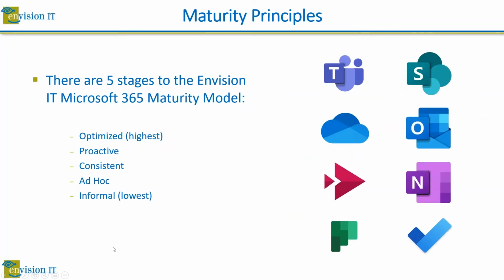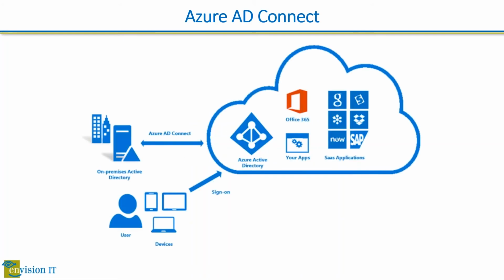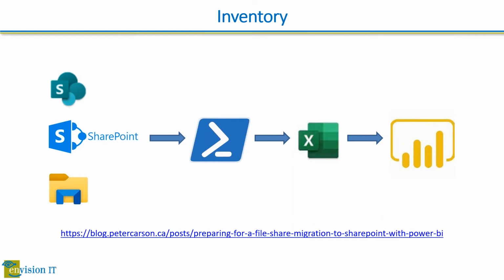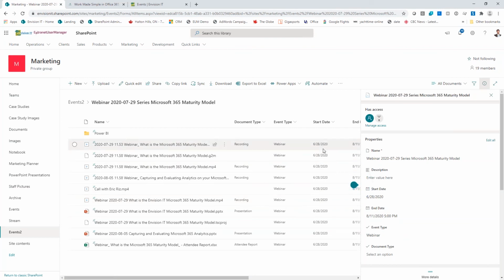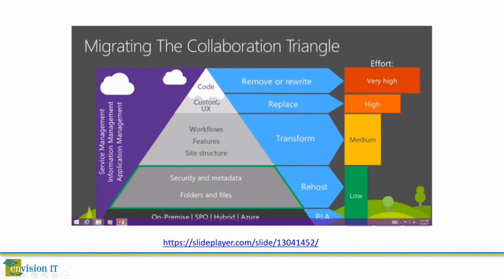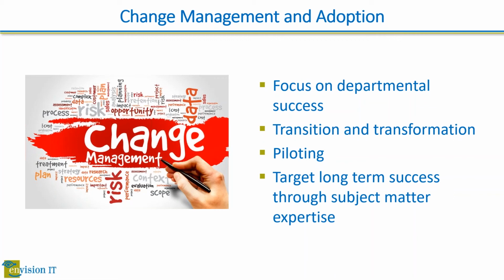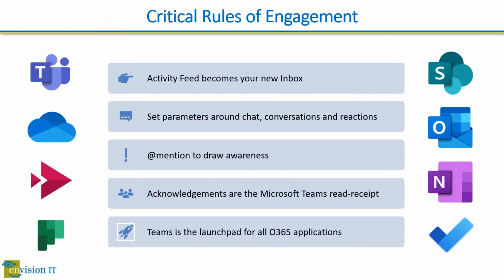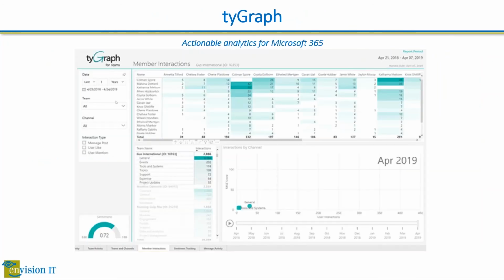Plan for a Successful Migration into Microsoft 365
The Microsoft 365 Maturity Model is a spectrum created at Extranet User Manager that we use with our clients to determine where you are in your Microsoft 365 journey. It also ensures you're getting value from the entire Microsoft 365 suite.

During this webinar, we will provide a high level overview of the new way of working given the current state globally including use case based scenarios that provide insight into what a 'day in the life' can look like when Microsoft 365 tools are used the way they are intended to be especially when an organizations communications are tailored to their user base.

An important part of this model is specifically surrounding user centric training and adoption. Microsoft has published a Learning Pathway module that provides how to guidance as it relates to Microsoft Teams and Office 365 as a whole. We have since extended this to include other aspects that we see being crucial to clients and we are eager share these with you.